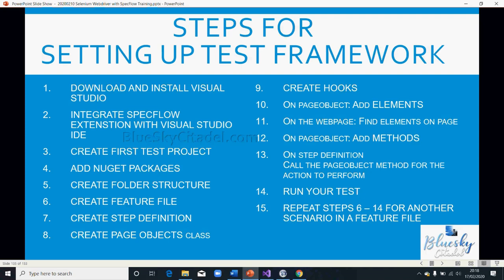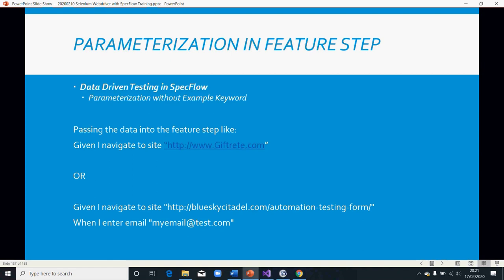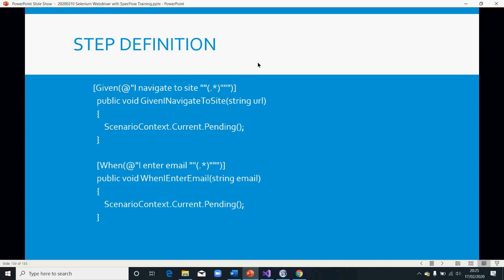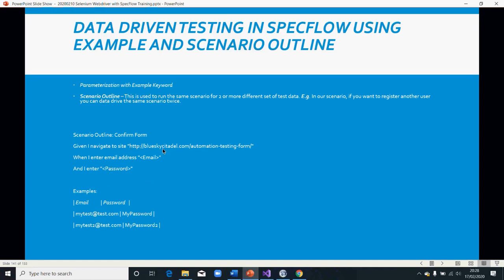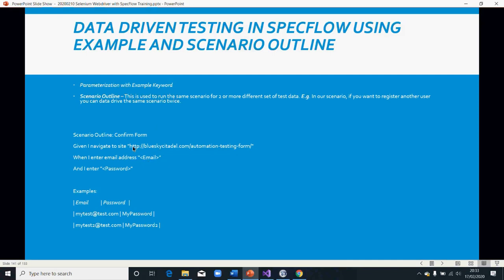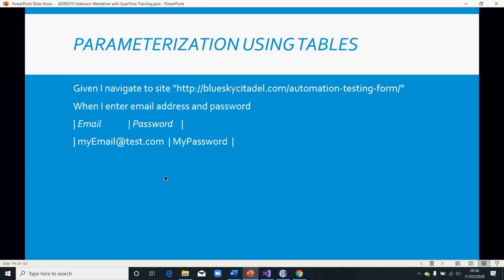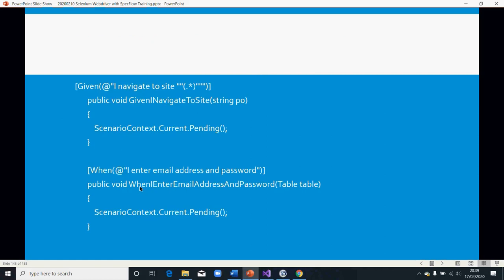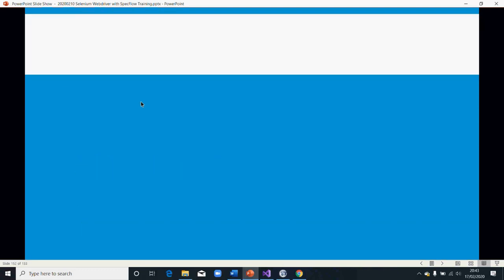Automation- Selenium Using C# Specflow (NUnit)-Class 2A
Data Driven Test With SpecFlow